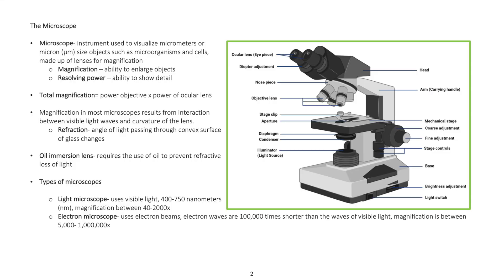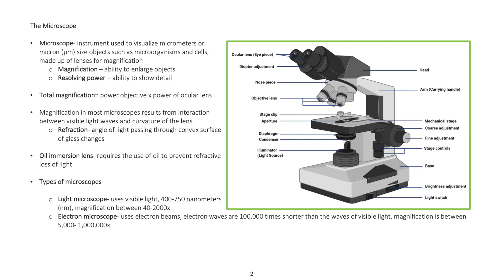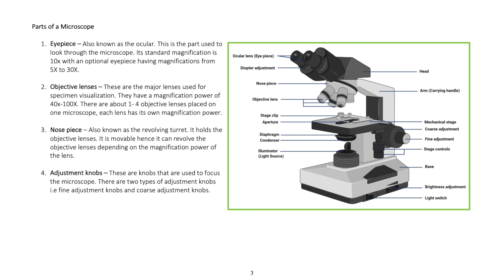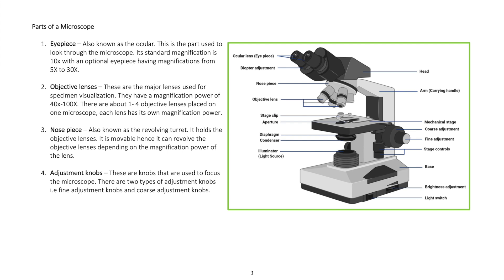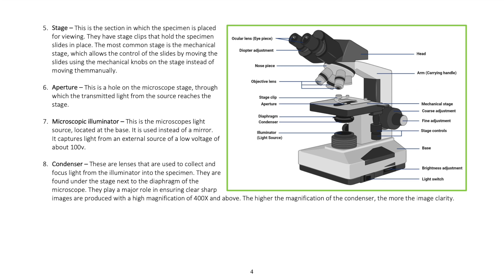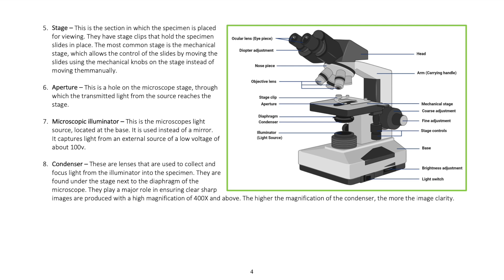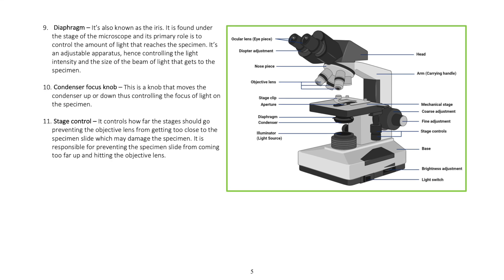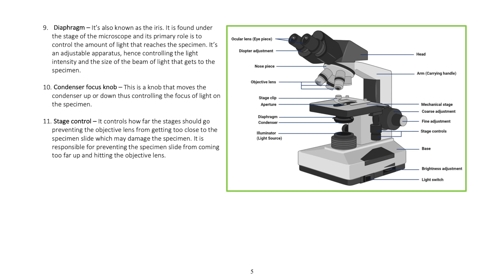PARTS AND FUNCTION OF MICROSCOPE 🔬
Parts and Uses of the Microscope